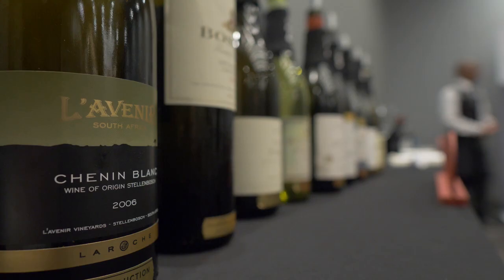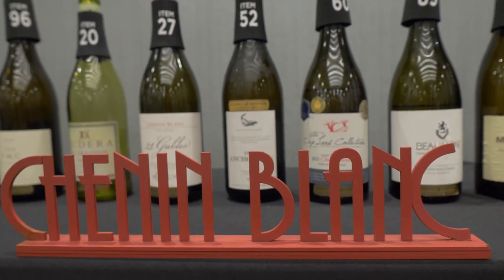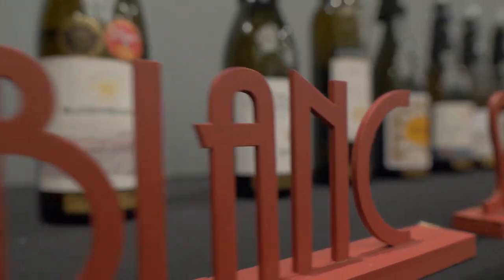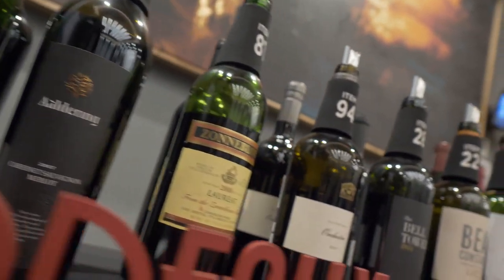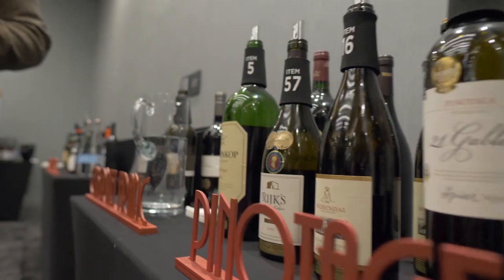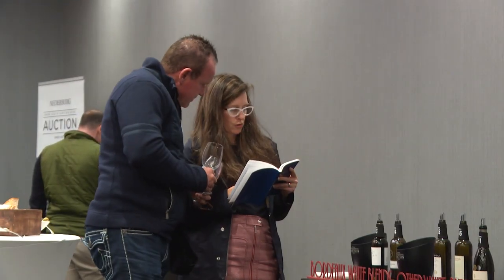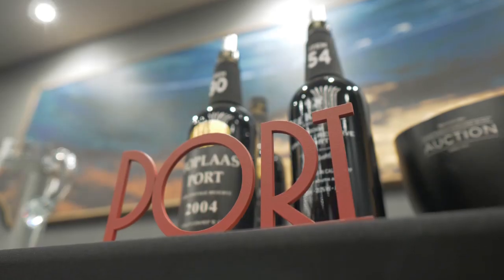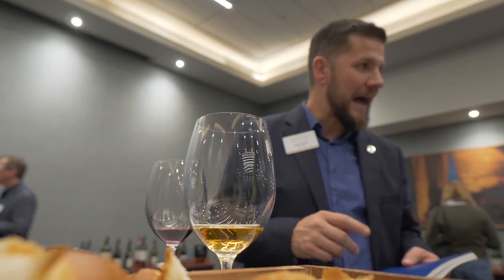Nederburg Auction 2018 - Wine Preview Tasting Cape Town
The Nederburg Auction team hosted a wine preview and tasting of the 2018 Nederburg Auction collection in Cape Town .